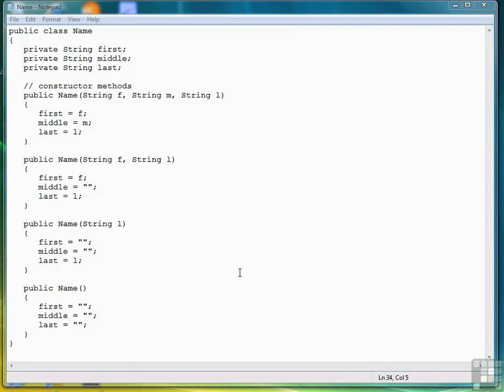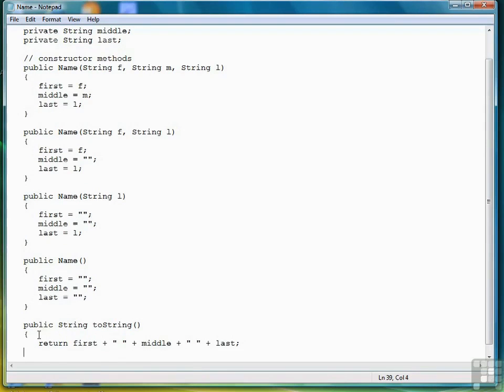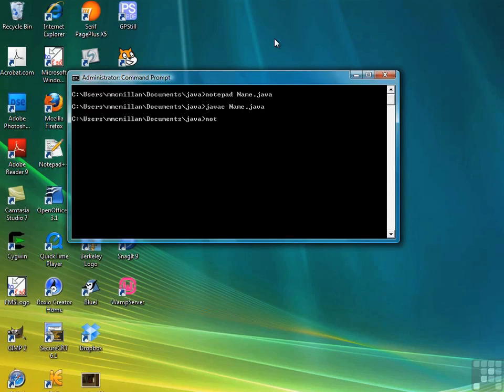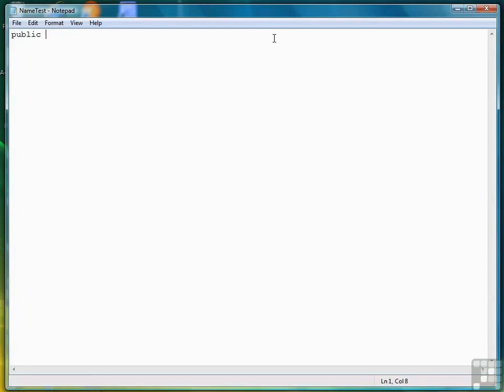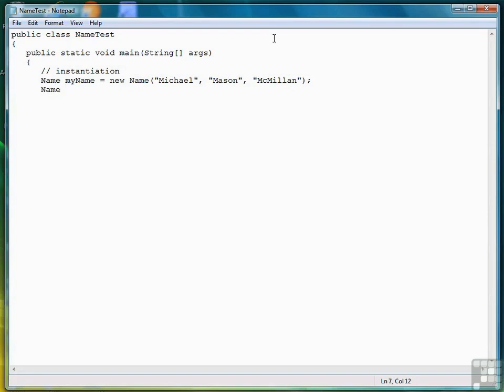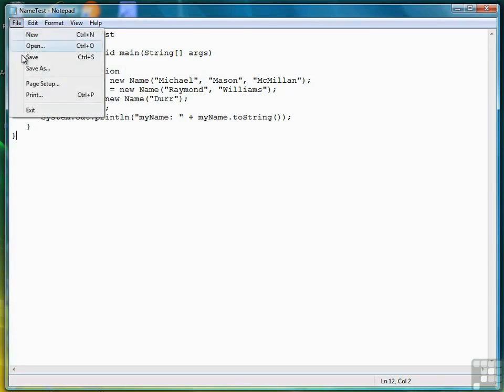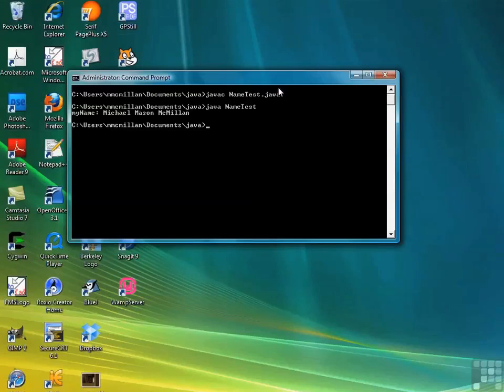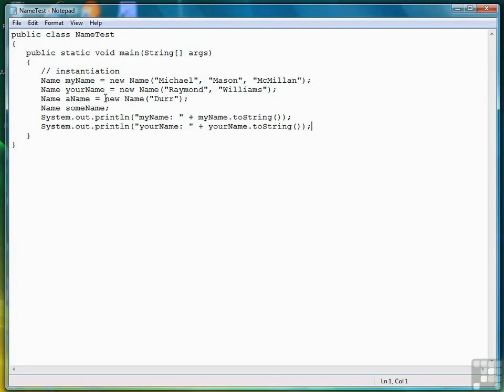Chapter 5 : toString Method, Creating Class Objects